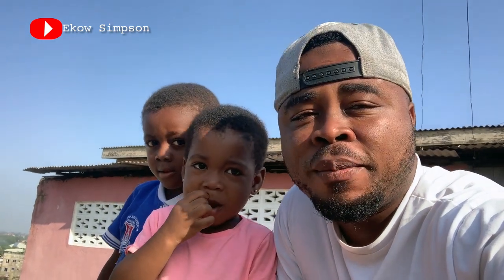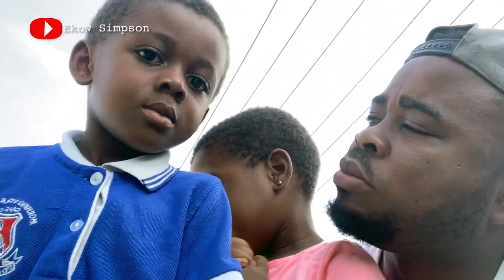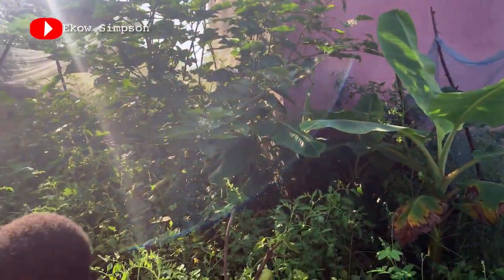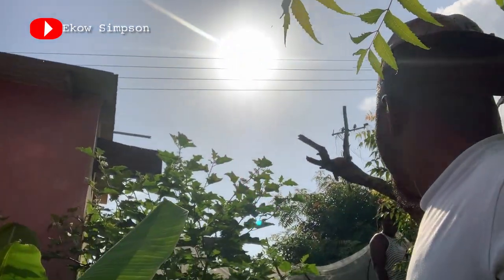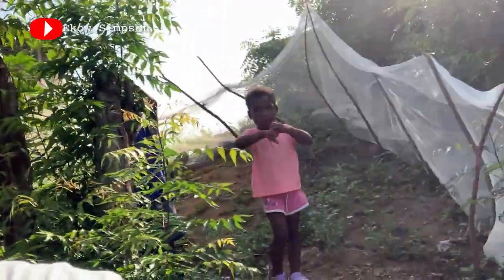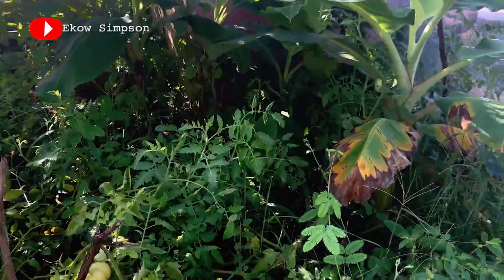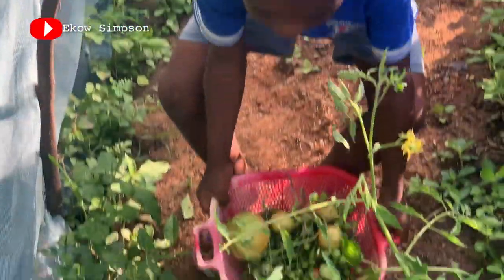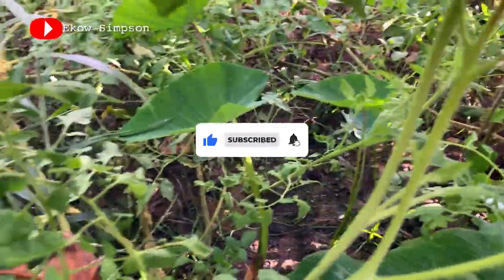Growing What We Eat & Eating What We Grow | Family Vlog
This video was shot today with my family . Growing What We Eat & Eating What We Grow | Family Vlog